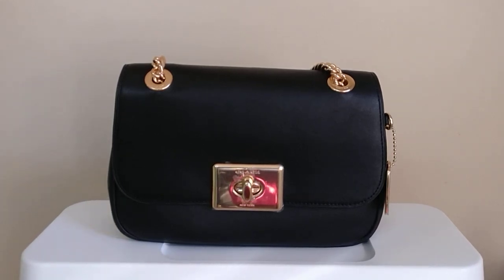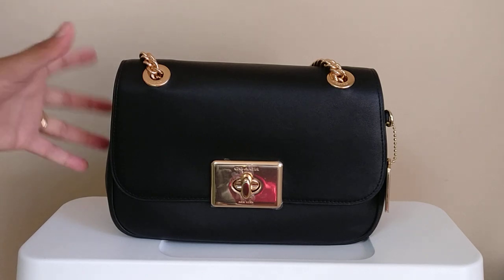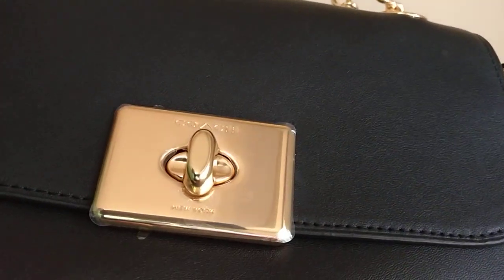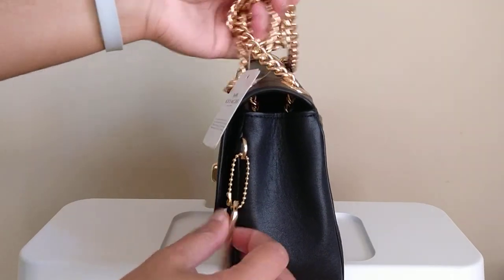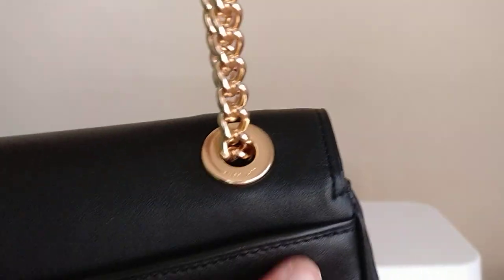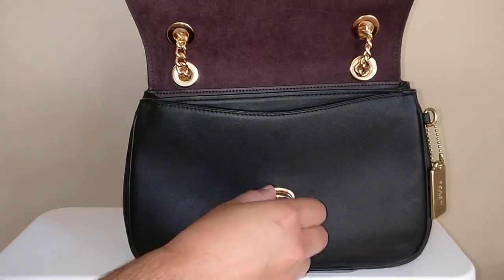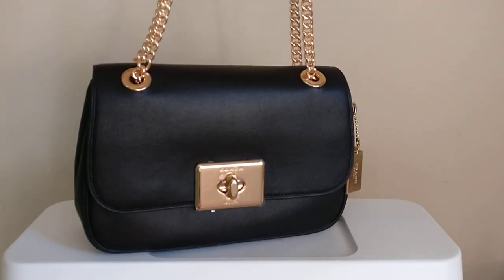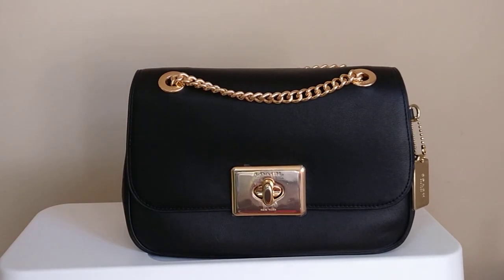Coach Cassidy Reveal - Alternative or Dupe for the Chanel Classic Flap!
I bought this beautiful bag from the Coach Outlet! It has a burgundy interior and wonderful, smooth leather. Come take a look!

Smooth black leather
Burgundy interior
Gold hardware
Inside multifunction pockets
Handles convert to shoulder strap with 22 1/2" drop
9 1/2" (L) x 6 1/4" (H) x 3 1/4" (W)